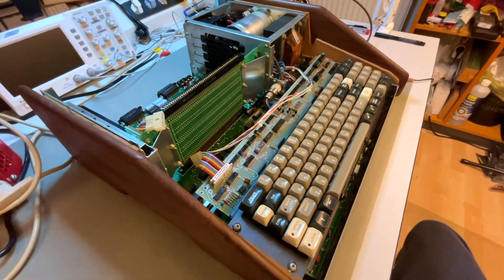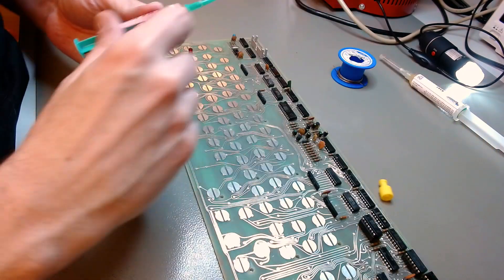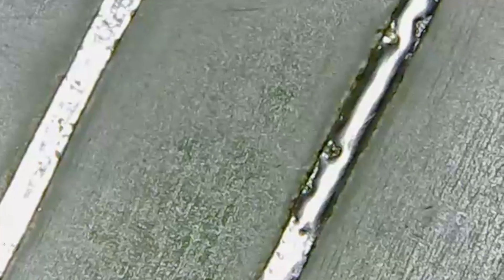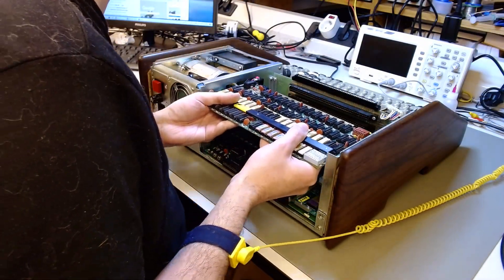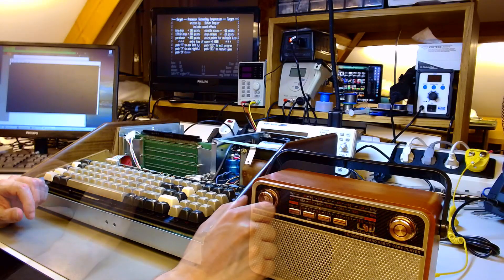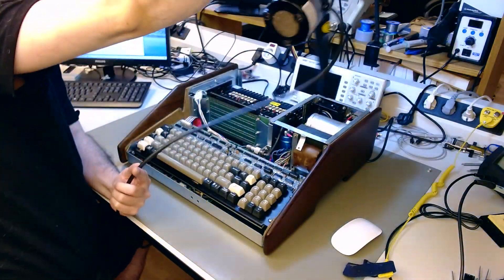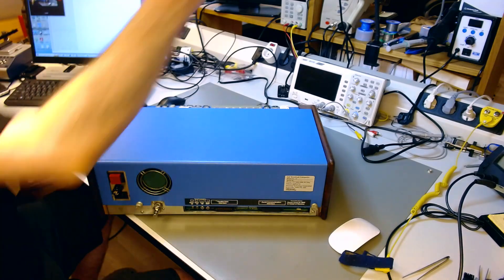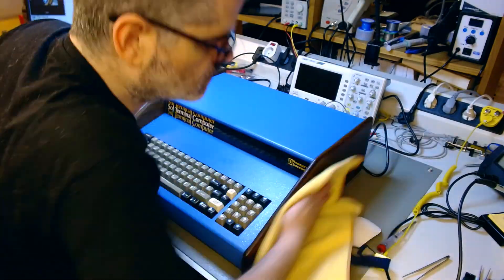SOL-20 museum restoration, PART VII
In this series I carefully restore a Processor Technology SOL-20 Terminal Computer, the world's first true home computer (1976). The computer will go to the Dutch Home Computer Museum once restored. A minimal-intervention approach is used, replacing only the original parts that really need to be replaced.

In this PART VII, the restoration is completed, so we're rewarded with classic 1970's gameplay, including sound effects through AM radio interference!